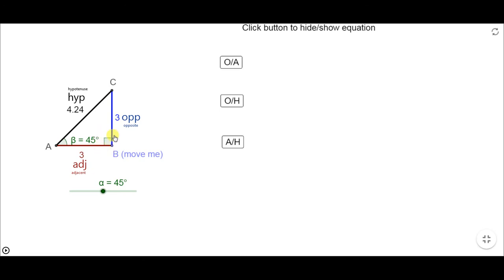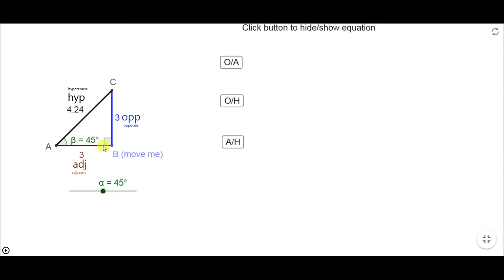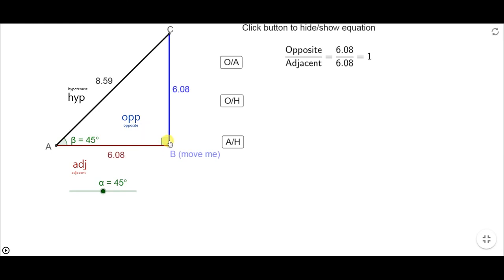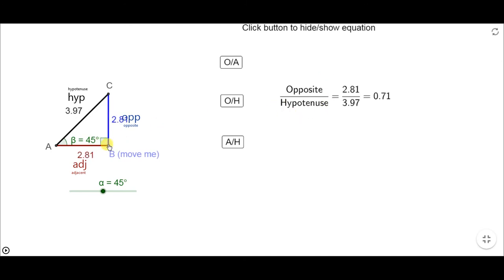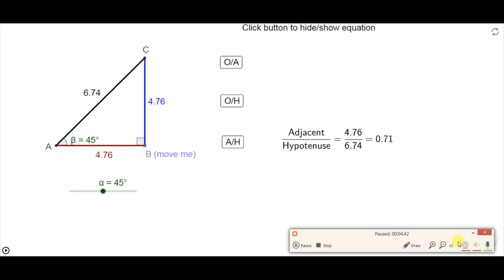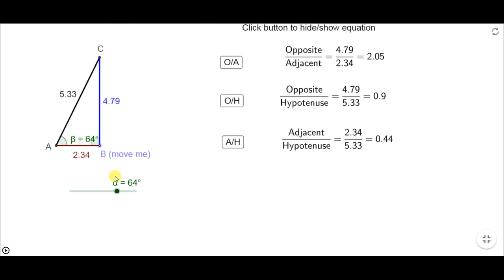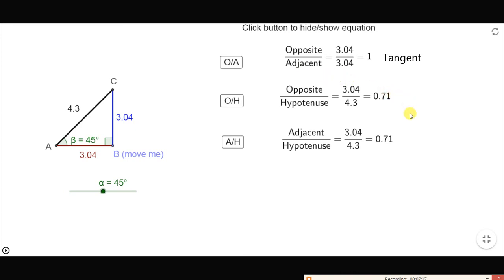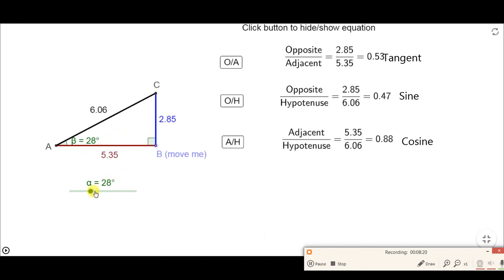Discovering the trigonometric ratios | Sine, Cosine & Tangent | Sir Abid Kazmi | QBHS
In this video,, we have explored three of the most useful and amazing ratios of mathematics (i.e. trig ratios